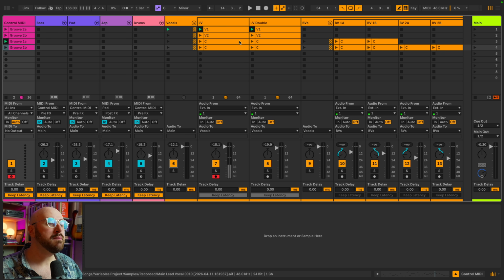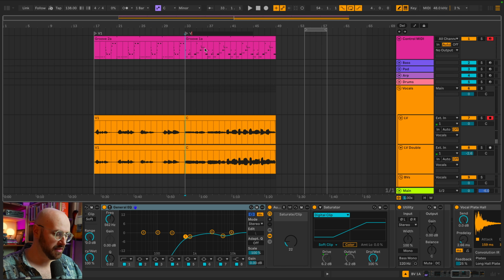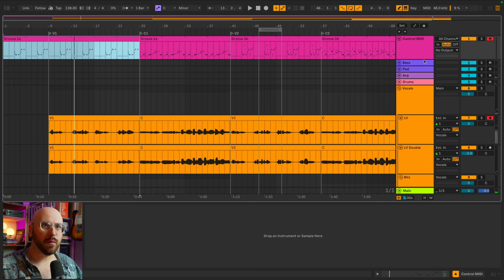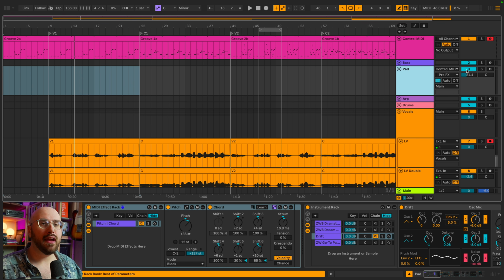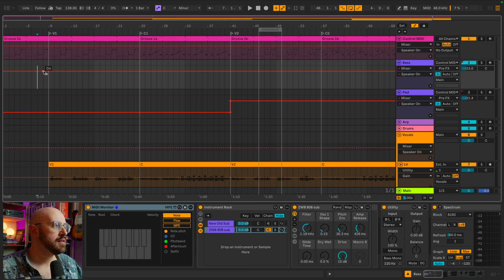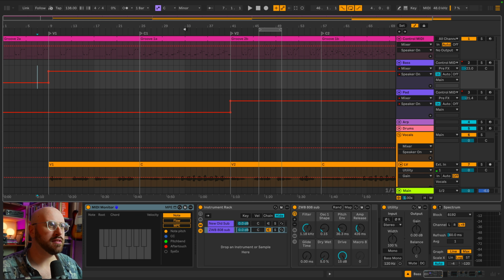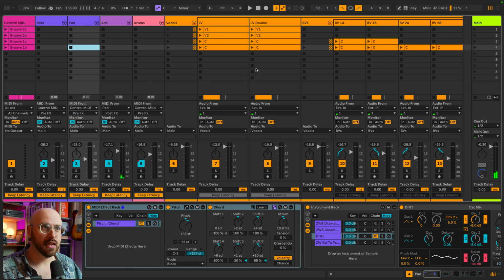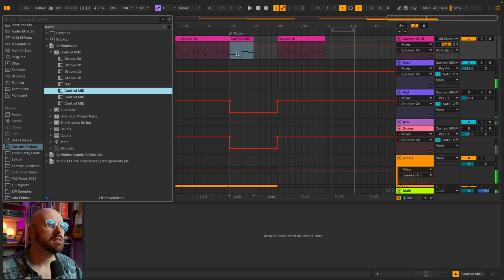Watch an Ableton Certified Trainer turn loops into a full track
The barrier between song ideas in session view and a finished track in arrangement view can feel really daunting. Sometimes, it helps to see how others do it. Watch me as I a go through that process with an upcoming track of mine.